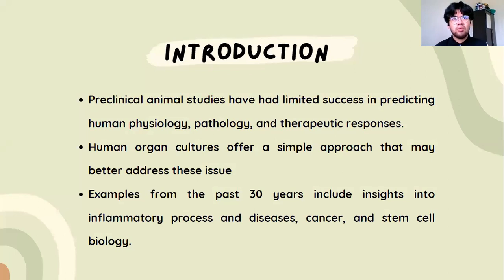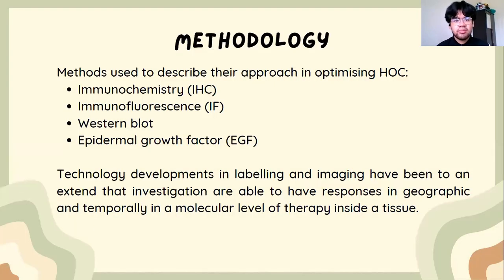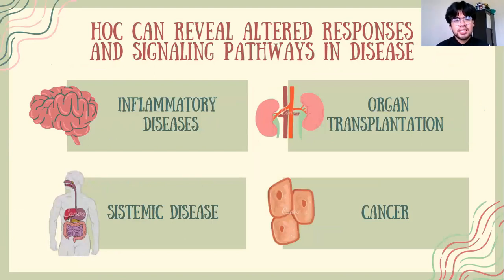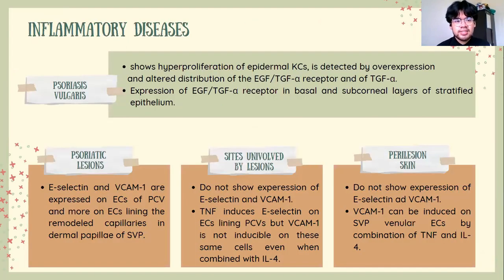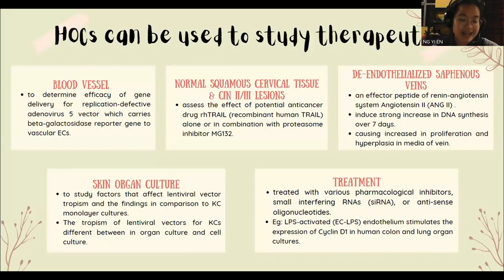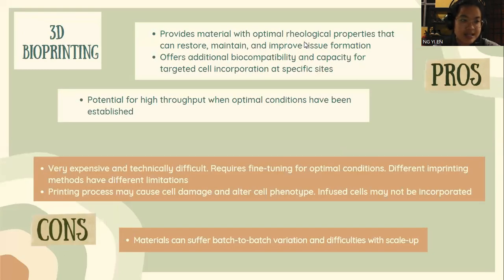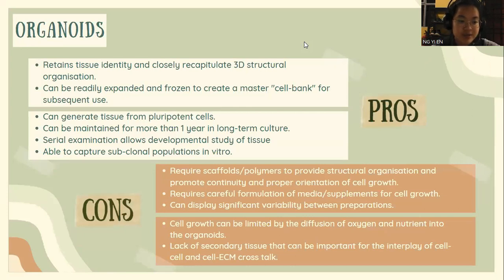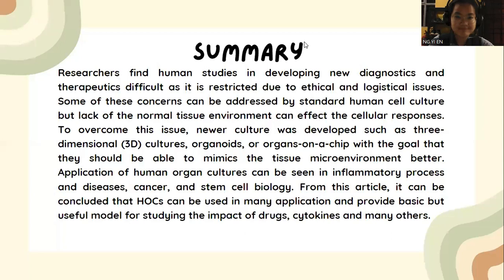SCL BSM3401: PRESENTATION GROUP 1